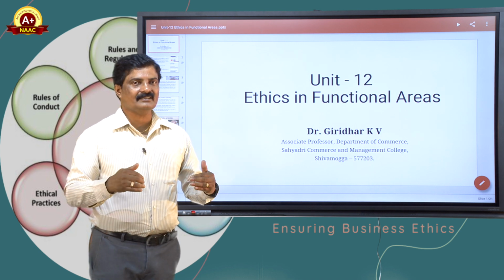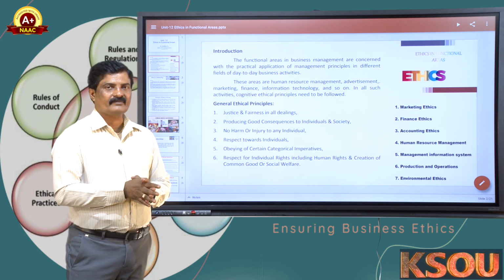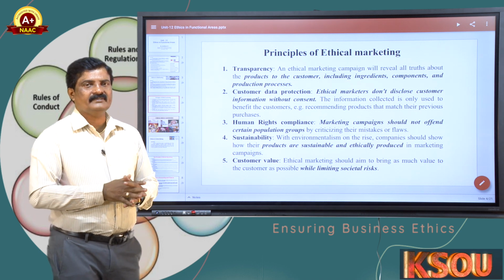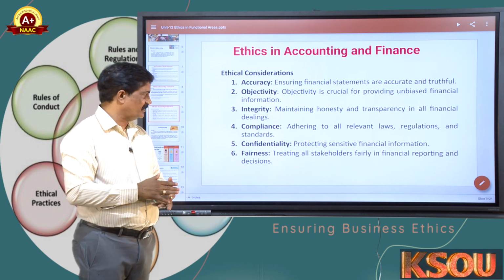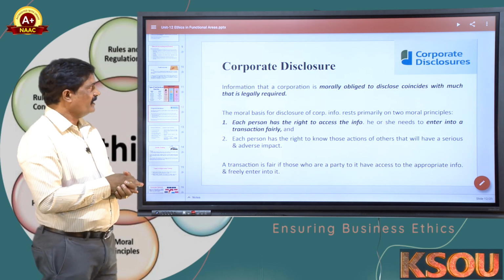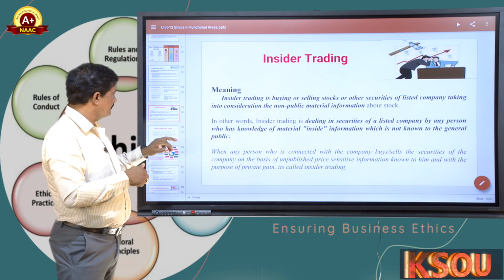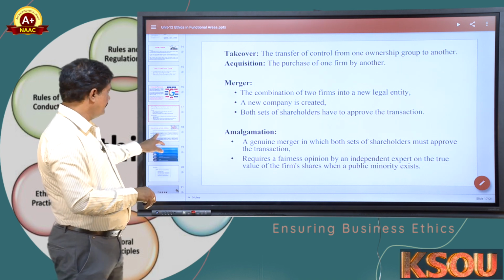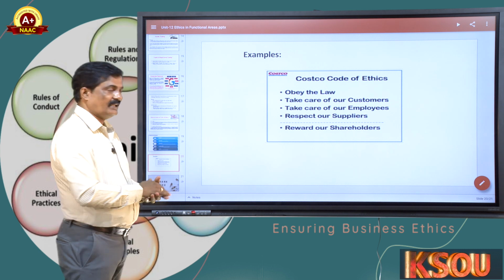Unit 12 Ethics in Functional Areas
Unit - 10 corporate Social Responsibility
MCom 1st Year 1st Semester
 Block - 3 Unit 12 Ethics in Functional Areas
Dr Giridhar K V
Associate Professor
Department of Commerce
Shivamogga